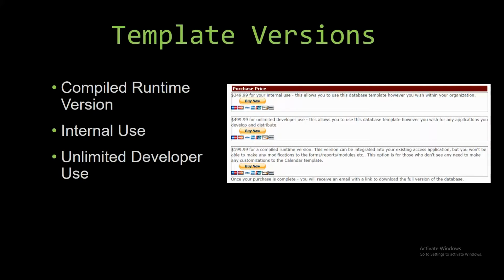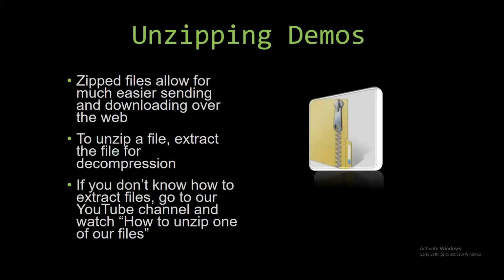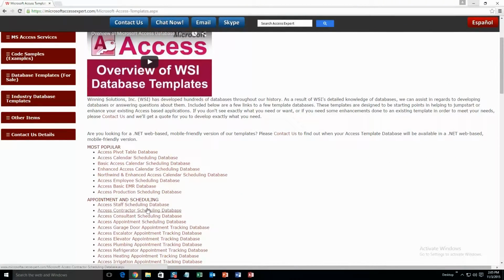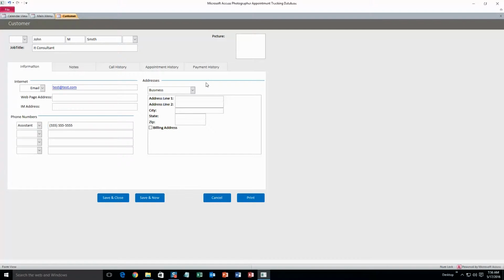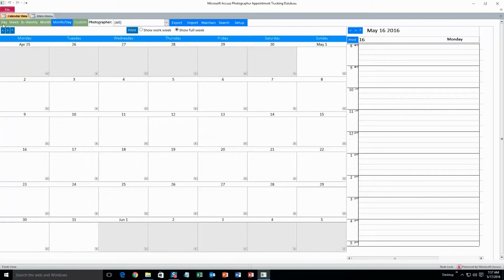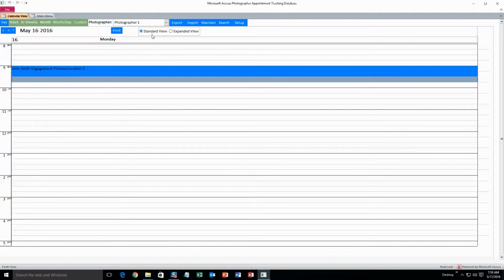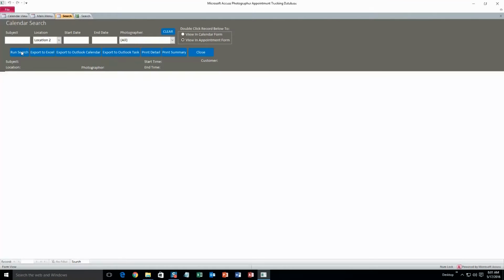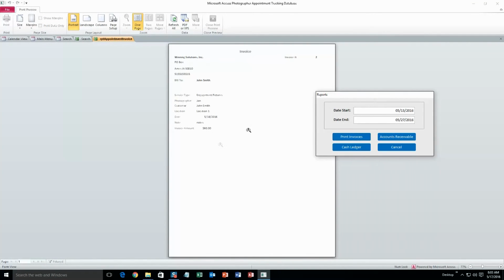Microsoft Access Photographer Appointment Tracking Database Template